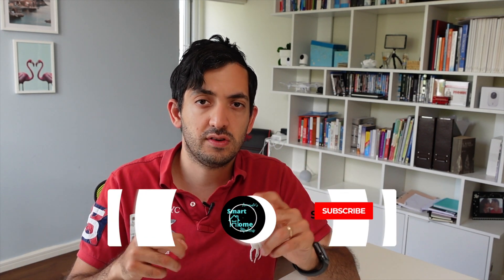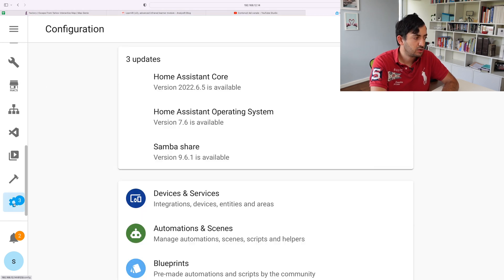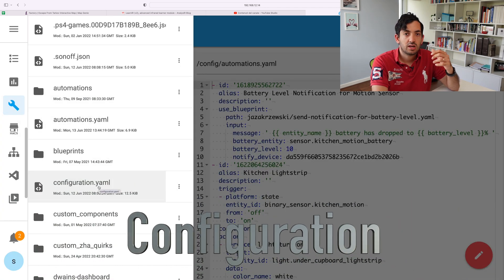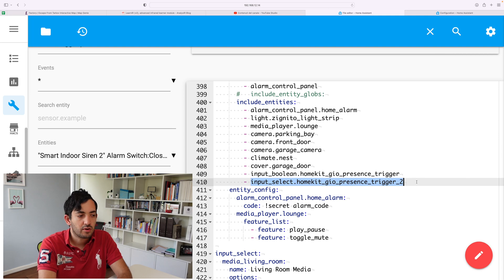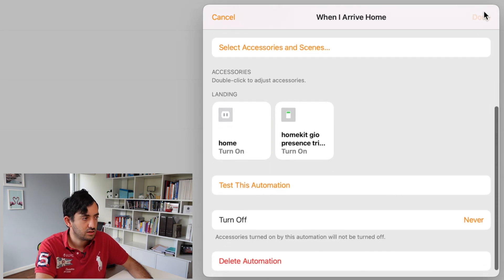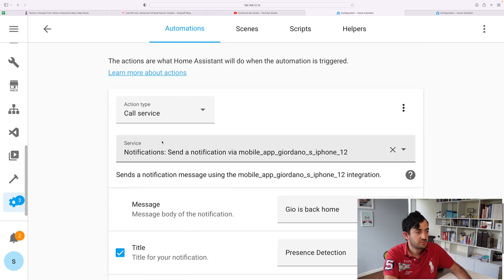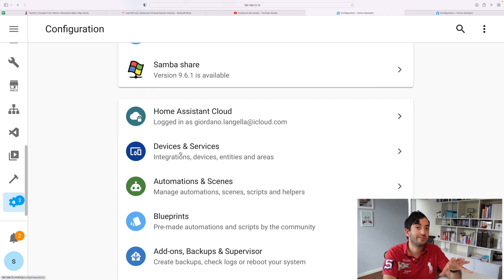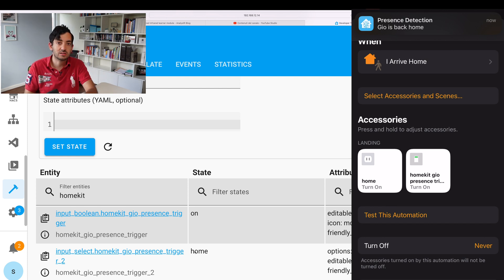best FREE Presence detector for Home Assistant IOS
Presence detecting helps us to understand if our smart home are occupied or not. By using Home Kit & Home Assistant you can get great performance using your iPhone as a GPS.

★★ Contents ★★
00:00 - Intro
01:21 - Helpers
03:05 - YAML Configuration